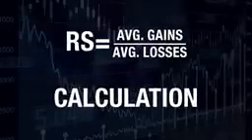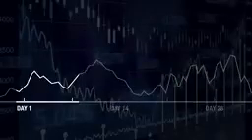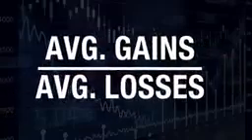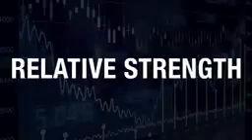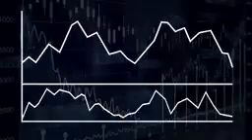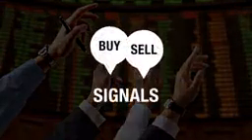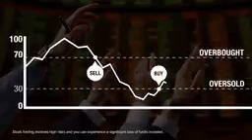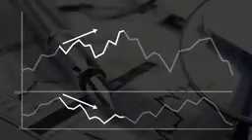Full explanation of RSI by Ameritrade